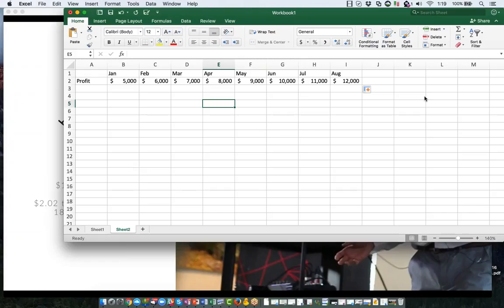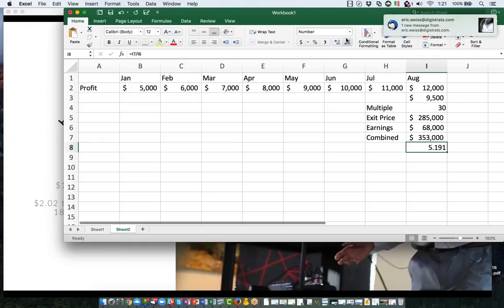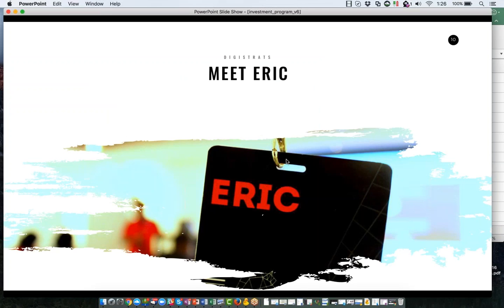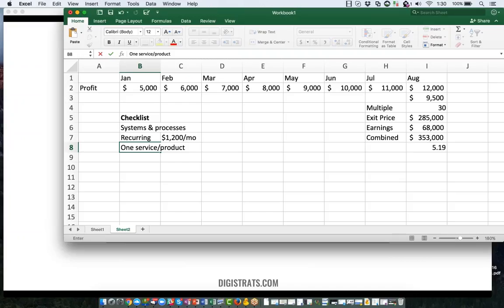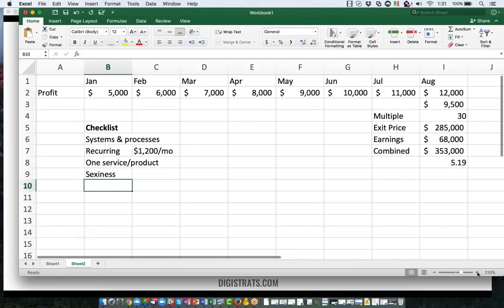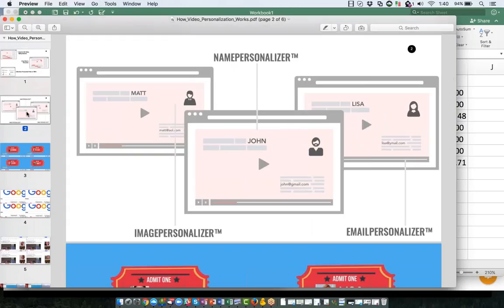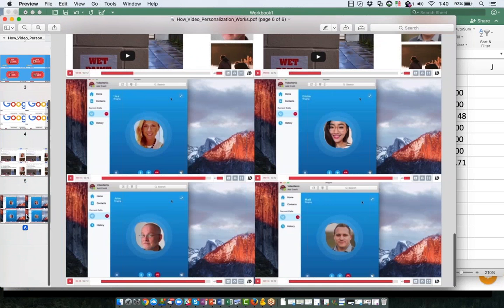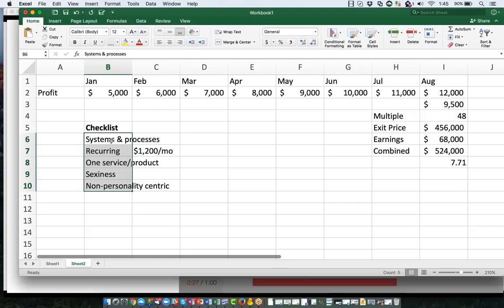How to Build a Sellable Video Agency ($7mm of Deals)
Bonus on how to create a business that's worth selling especially in the social media & video spaces.